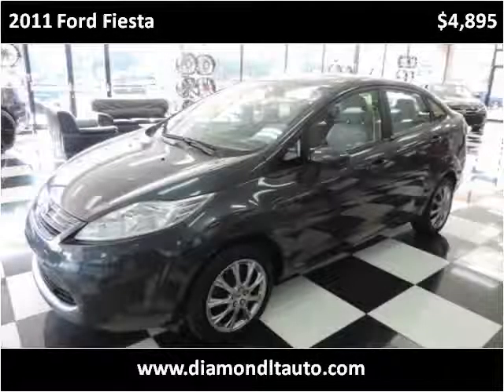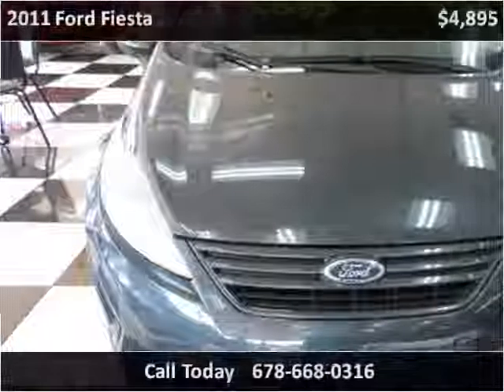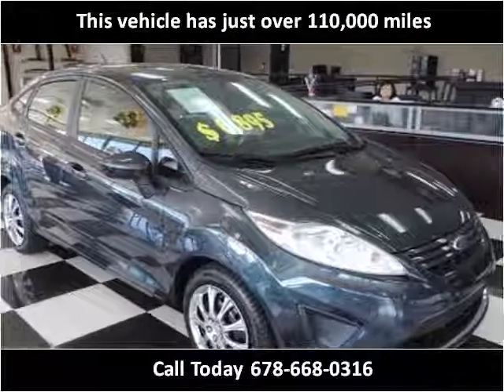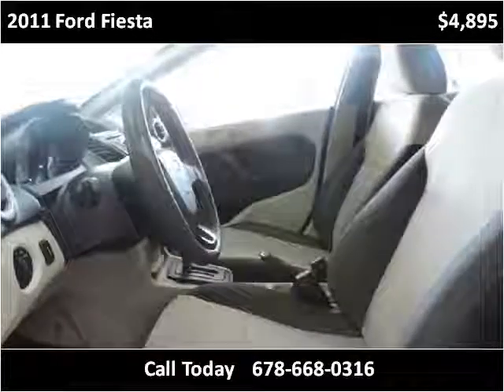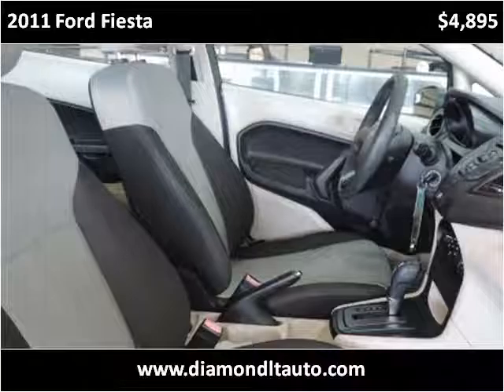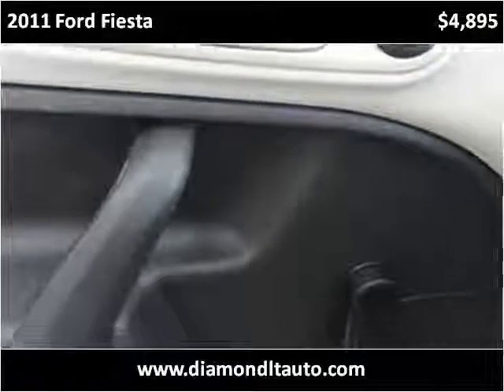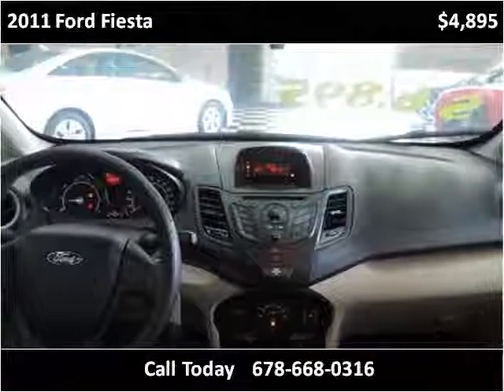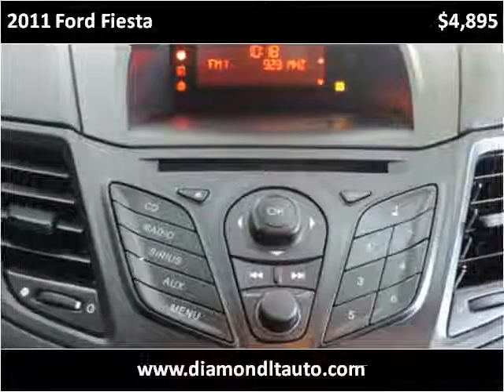2011 Ford Fiesta Used Cars Atlanta GA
This 2011 Ford Fiesta is available from Lara's Trucks Chamblee.